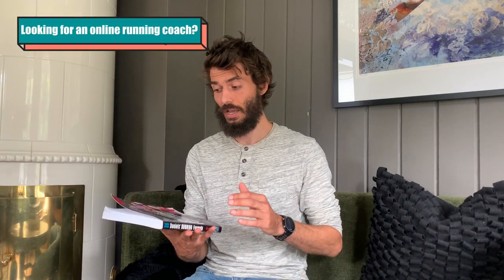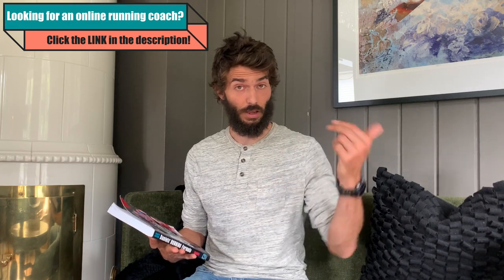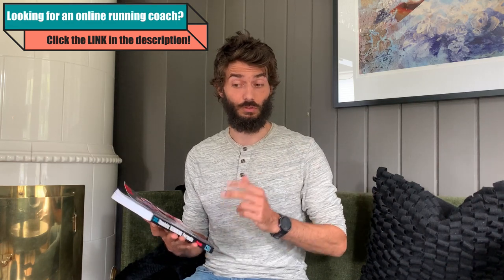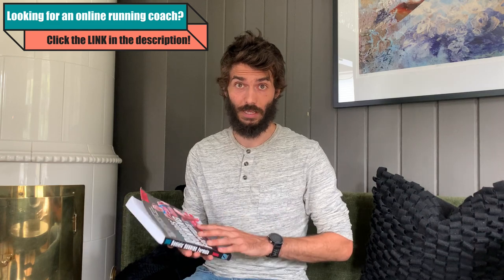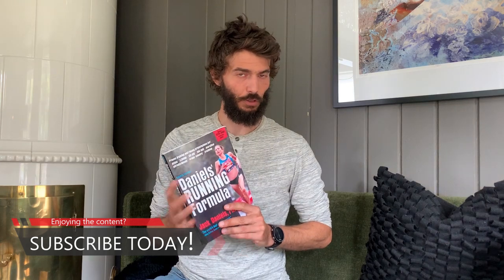Daniels' Running Formula (Fourth Edition) // Book Review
The best running book ever written is out with a new edition! Here's a review of the legendary book by Jack Daniels and a discussion on what's new in the fourth edition!

When I heard that the 4th edition of Daniels' Running Formula was out, I had to get my hands on it! The 3rd edition has been my bible for years and so I sent an email to the publisher, Human Kinetics, and asked if they wanted to send me a copy for reviewing! They said yes! Thanks to HK for that, hope you like the review.

I'm not gonna lie, I'm a die hard fan of coach Jack Daniels PhD and his book. I sincerely believe that it's one of the absolute best running books out there. It'll give you a precise prescription on how to train as an endurance runner. The famous Daniels tables will give you the exact paces to train at and teach you why. You'll never wonder about the purpose of a workout again.

For distance runners on all levels who focus on performance and loves numbers, this is for you. Whether you're competing in the 800m and mile or the longer distances like 5K, 10K, half marathon and marathon, you'll find what you need. The book has several detailed training plans too.

The fourth edition contains a couple of new chapters, among them one about ultrarunning and another one about triathlon training. There are also some new bits and bobs in throughout the book, as well as new pictures.

As a certified VDOT coach myself, I use the VDOT O2 platform for both coaching and planning my own training.

Hope you like the review!